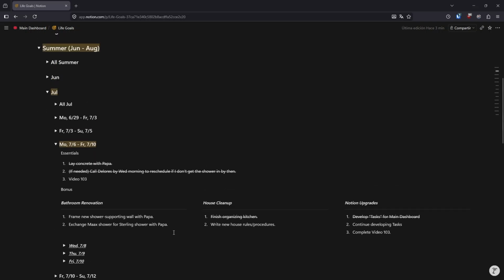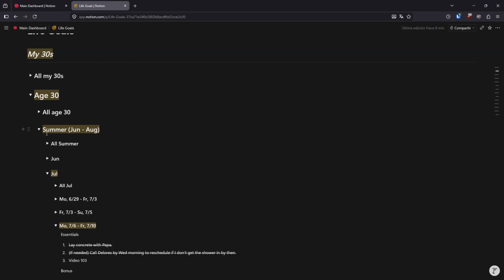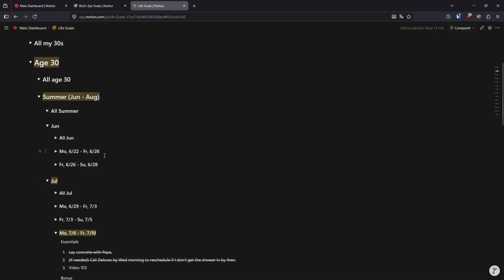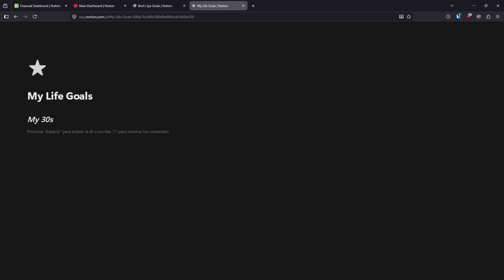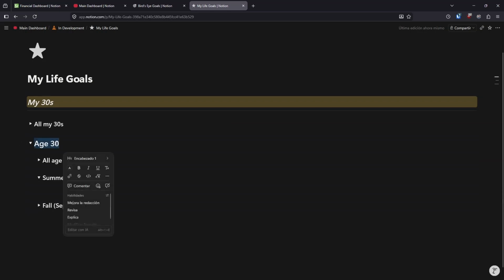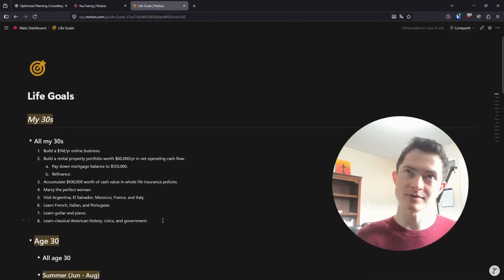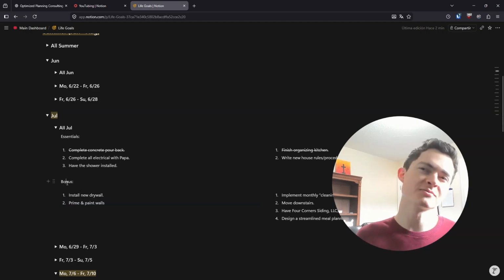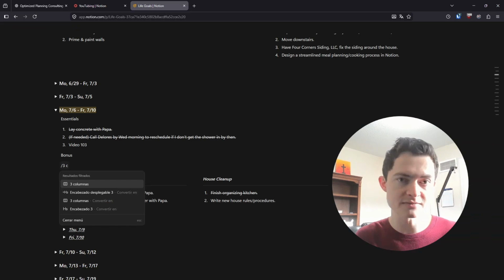A Better Way to Get Things Done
📃 Capítulos:

0:00 - Intro
2:54 - 1: The “Life Goals” System
12:16 - 2: How to build one yourself (Tutorial)
22:57 - 3: Some real applications